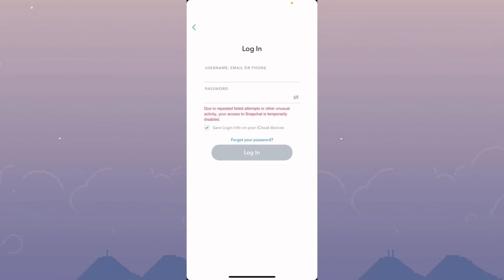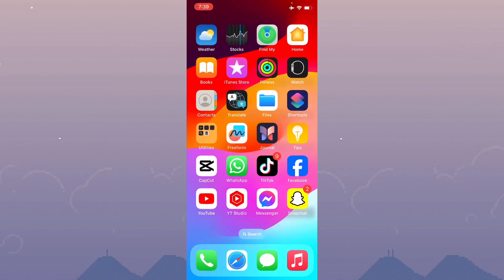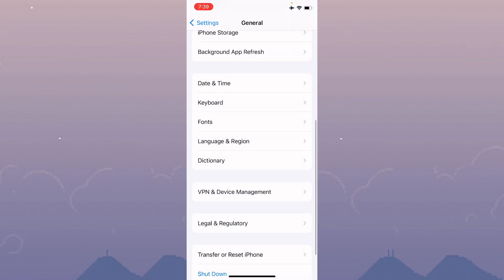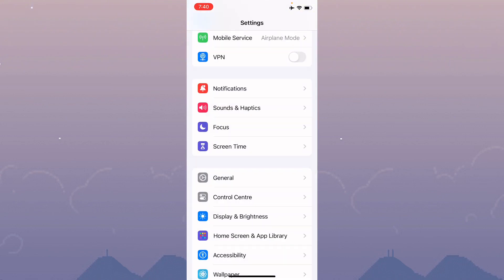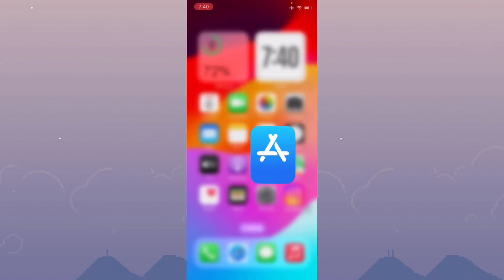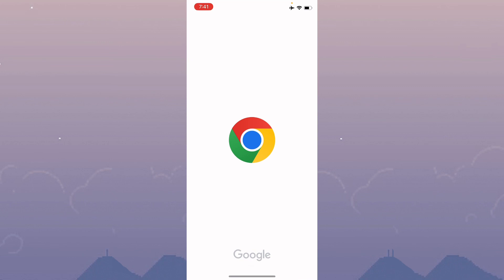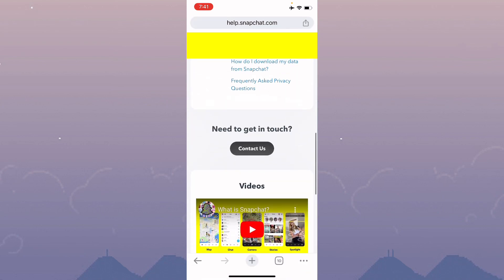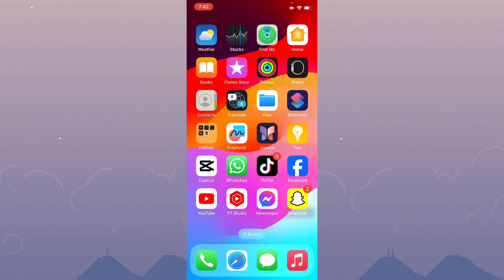How to Fix “Snapchat Due to Repeated Failed Login Attempts or Other Unusual Activity” iPhone - iPad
Locked out of Snapchat due to repeated failed login attempts or unusual activity? Don't worry, we've got a solution for you! In this video, we'll show you how to fix the issue and get back to snapping in no time. We'll cover the reasons behind the error, troubleshooting steps, and solutions to help you resolve the problem. Whether you've forgotten your password, been hacked, or need to clear your device's cache, this tutorial has got you covered. Watch now and fix the Snapchat error!